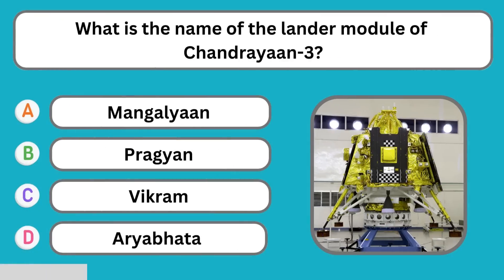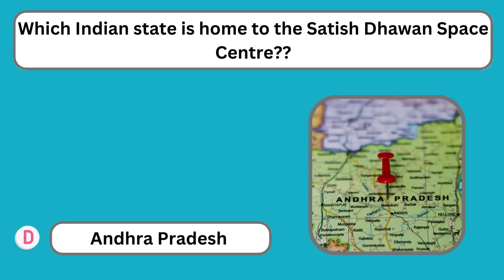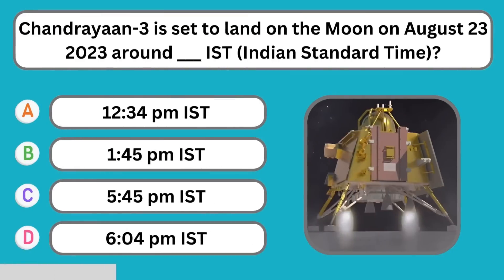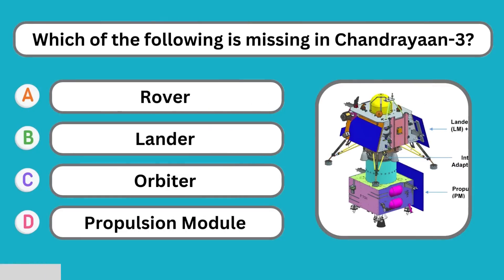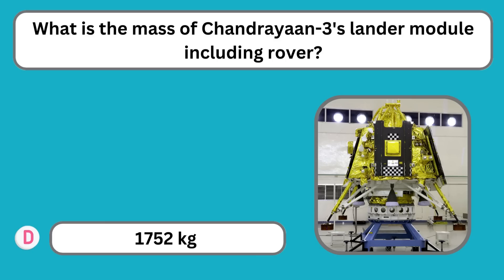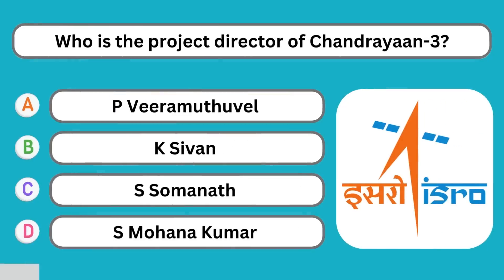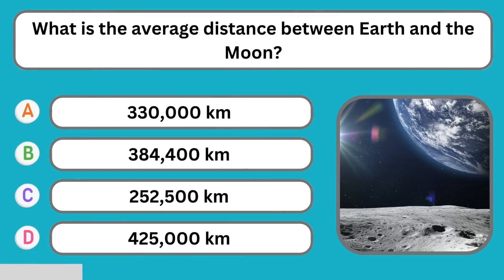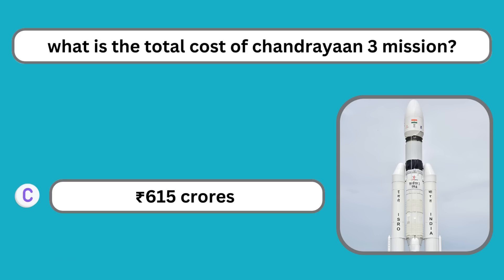Chandrayaan 3 Mission | Chandrayaan MCQ Questions | General Knowledge Questions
Most important Chandrayaan 3 GK Questions in English or Chandrayaan 3 Important Questions and Answers.

For more information about the Chandrayaan-3 DETAILS you can click the

For more information about the Chandrayaan-3 related to DATE you can click the

This GK question and answer is helpful for both school children's and people who are preparing for government exams.

Questions discussed in this video are,
1. What is the name of the lander module of Chandrayaan-3?
2. What is the name of the rover module of Chandrayaan-3?
3. What is the name of the launch vehicle that carried Chandrayaan-3 into orbit?
4. What is the name of the launch site of Chandrayaan-3?
5. Which Indian state is home to the Satish Dhawan Space Centre??
6. What is the name of the lunar region where Chandrayaan-3 landed?
7. What is the name of main rocket engine used in Chandrayaan-3?
8. What was the launch date of Chandrayaan-3?
9. What was the landing date of Chandrayaan-3?
10. Chandrayaan-3 is set to land on the Moon on August 23 2023 around ___ IST (Indian Standard Time)?
11. Which European agency provided tracking support for Chandrayaan-3?
12. Which space agency is responsible for Chandrayaan-3 mission?
13. The main objective of ISRO for the Chandrayaan-3 mission are?
14. In Chandrayaan-3 how many throttle engines are there in lander?
15. Which of the following is missing in Chandrayaan-3?
16. Which is the 4th country to successfully land a spacecraft on the moon?
17. Which instrument on board Chandrayaan-3's lander module measures the temperature and thermal conductivity of the lunar surface?
18. What is the total mass of Chandrayaan-3 at launch?
19. What is the mass of Chandrayaan-3's lander module including rover?
20. When did India launch Chandrayaan-2, its second mission to the Moon?
21. Which is the 1st country to successfully land a spacecraft on the south pole of the moon?
22. How many modules are there in Chandrayaan-3?
23. Which instrument on board Chandrayaan-3's lander module detects the seismic activity of the Moon?
24. Who is chairman of ISRO in the year 2023?
25. How many rover payloads are expected to be carried by the Chandrayaan-3?
26. What is the mass of Chandrayaan-3's rover module?
27. Who is the project director of Chandrayaan-3?
28. Which instrument on board Chandrayaan-3's rover module measures the elemental composition of the lunar surface using X-rays?
29. What is the average distance between Earth and the Moon?
30. When did India launch Chandrayaan-1, its first mission to the Moon?
31. What is the approximate mission life of lander & rover according to ISRO?
32. What is the diameter of the moon?
33. what is the total cost of Chandrayaan-3 mission?

This quiz is designed to educate viewers of all ages.

The information provided in this video is based on researches and case studies gathered from different books, media, internet space etc. While we strive to provide accurate and up-to-date information but all those information may not be entirely accurate or up to date because it may change over time.